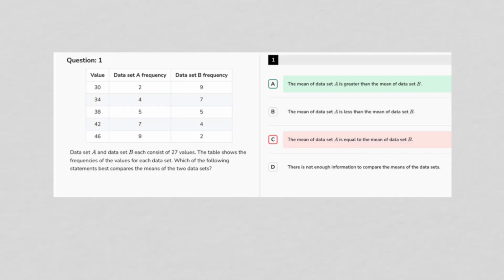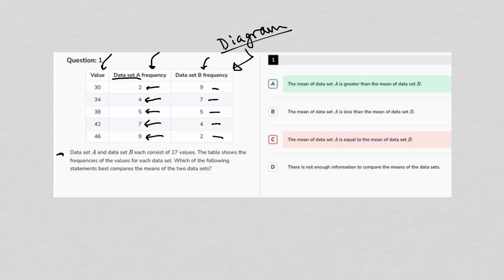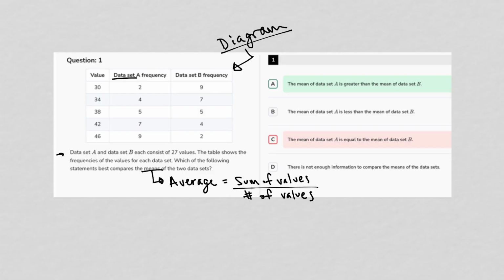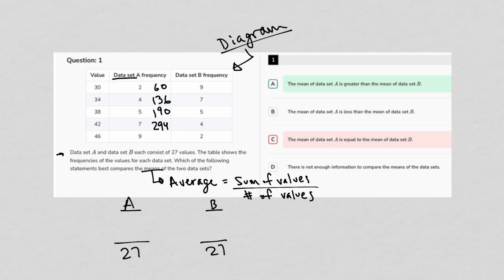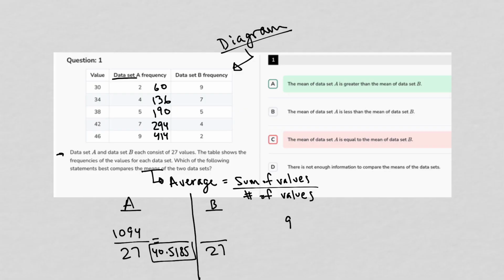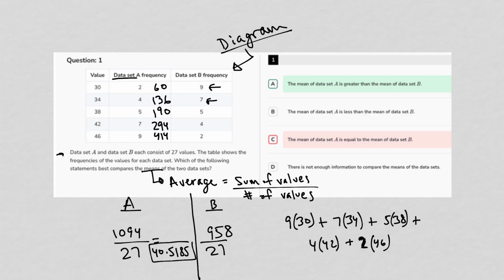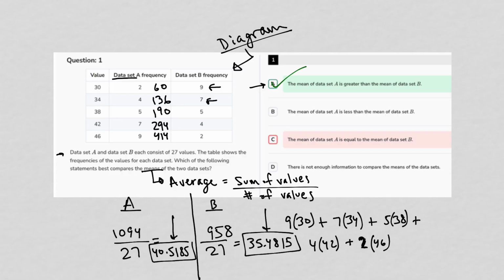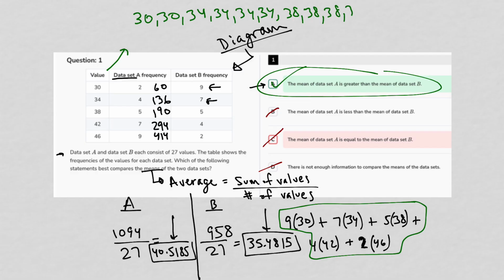Data set A and data set B each consist of 27 values. The table shows the frequencies of the values..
Data set A and data set B each consist of 27 values. The table shows the frequencies of the values for each data set. Which of the following statements best compares the means of the two data sets?